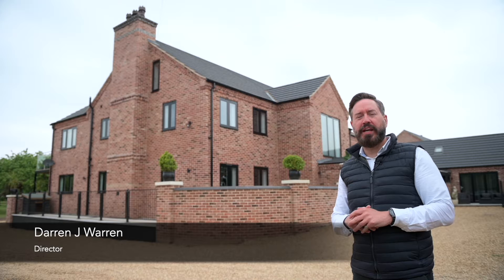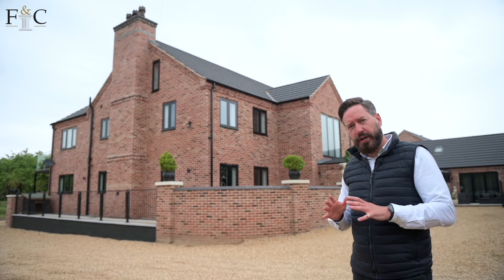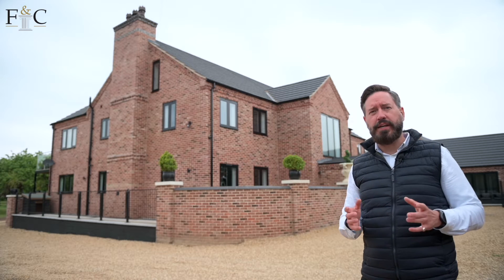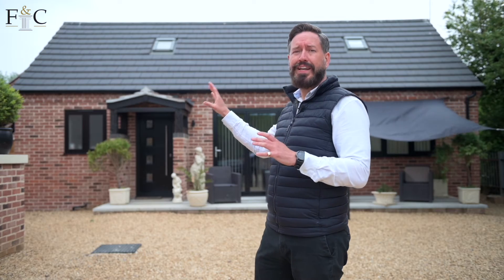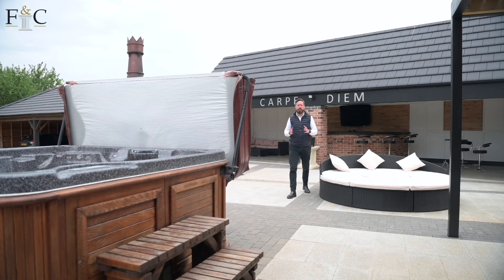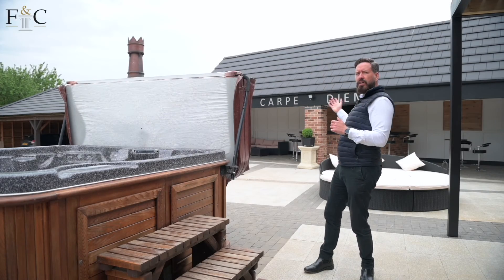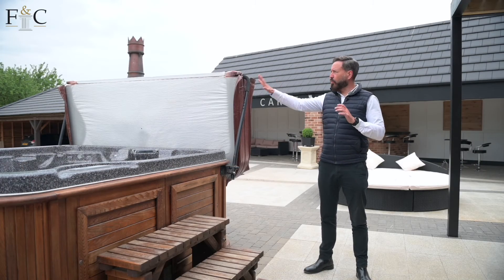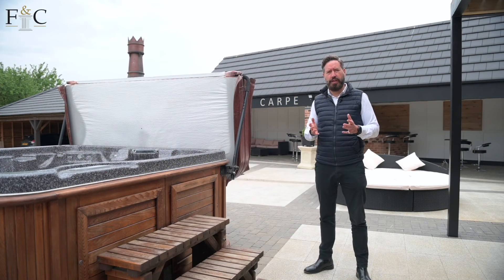ORCHARD VIEW ST JOHN FEN END F&C